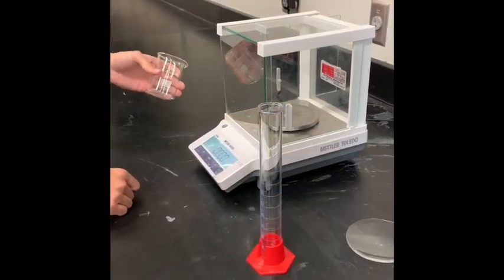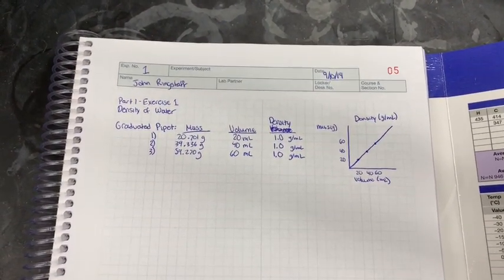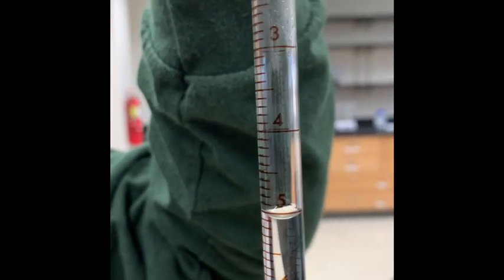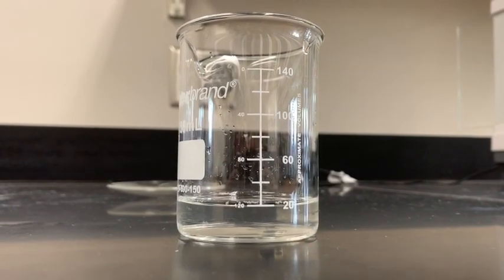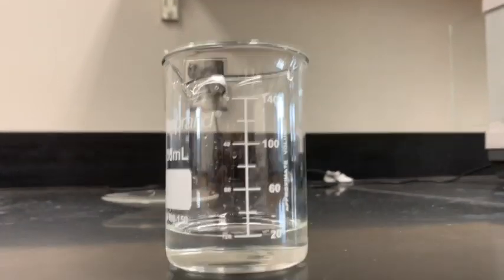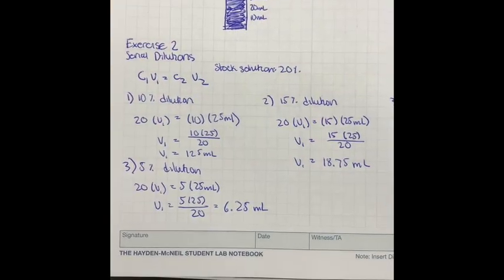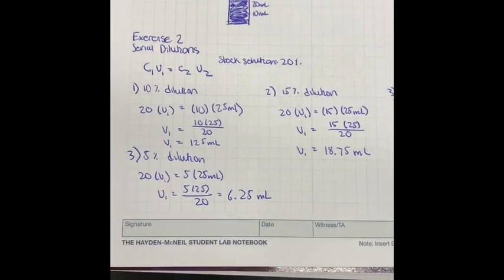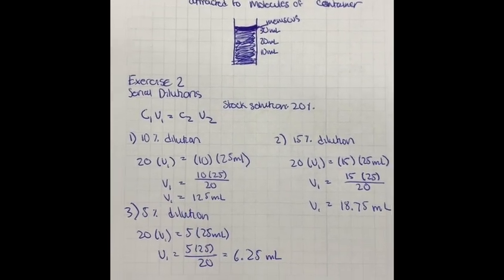My Movie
This is Daniel Phillips, Jake Ringstaff, and Madison Moye’s videk